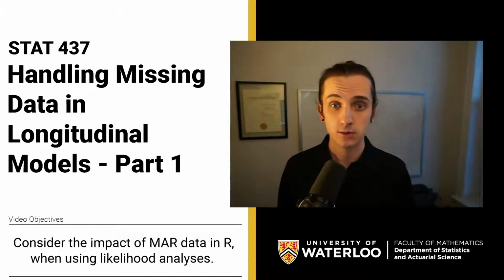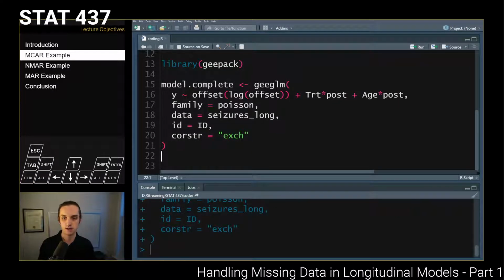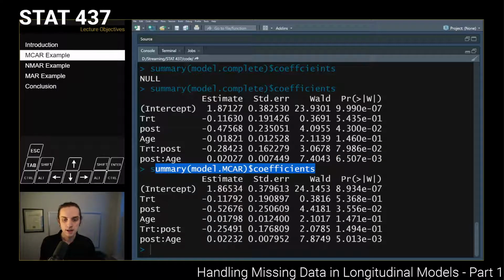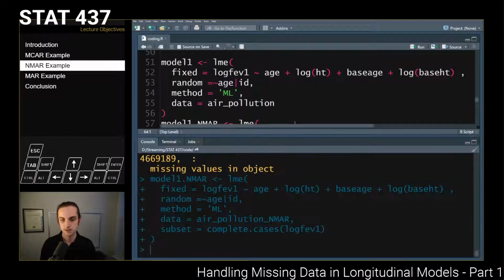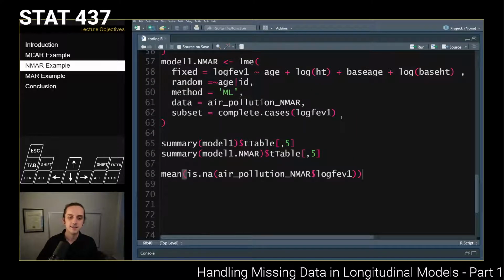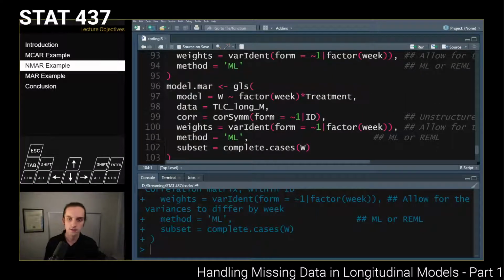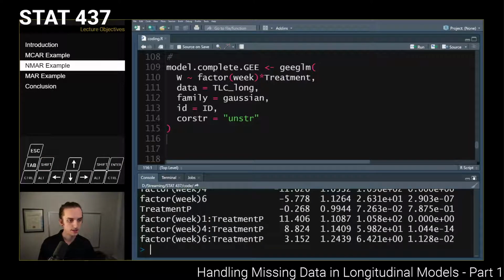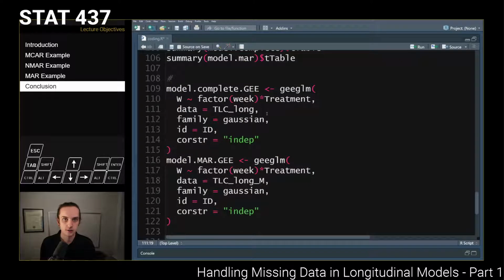026. Handling Missing Data in Longitudinal Models - MCAR, NMAR, and Likelihood Techniques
In this video we consider the analysis of (simulated) missingness in a wide variety of situations. We simulate the missingness so that we might be able to understand the impacts of different types of missingness on outcomes, and to show-off the utility of simulation in assessing theory. We demonstrate the utility of providing "weights" in the 'geeglm' call, and in the use of multiple imputation.

Video Timeline
00:00 - Introduction
02:22 - MCAR Example
10:44 - NMAR Example
18:45 - MAR Example